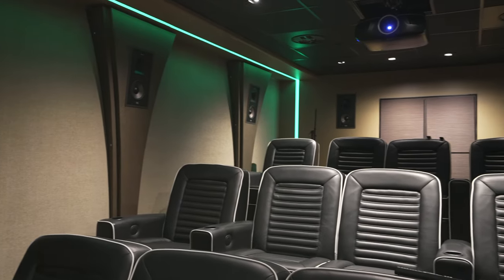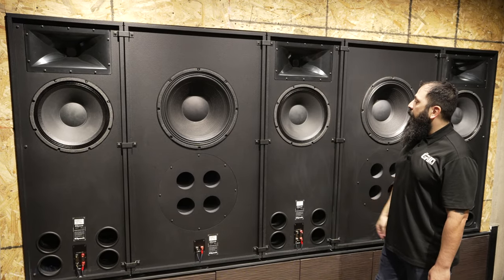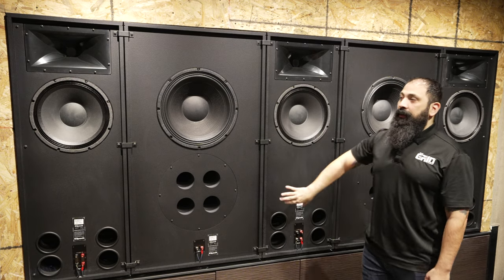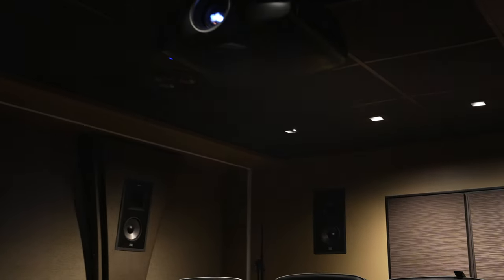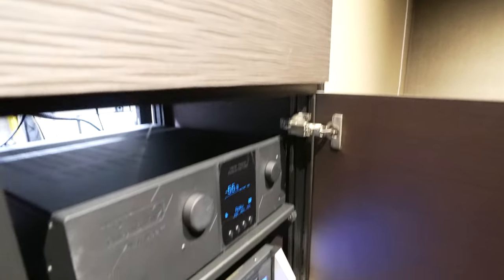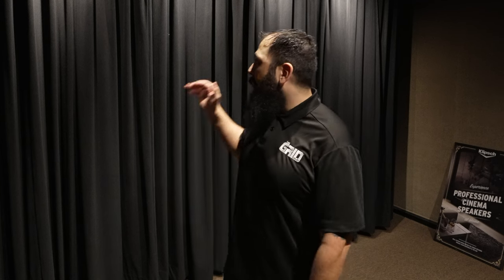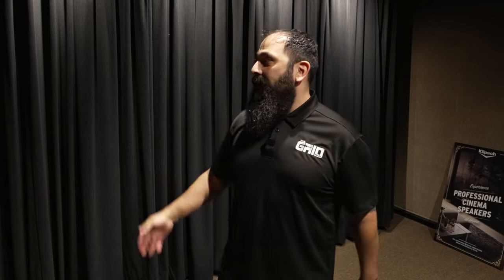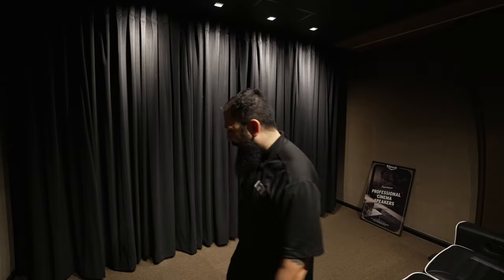The Ultimate THX Klipsch 9.2.4 Atmos Home Theater Change my mind